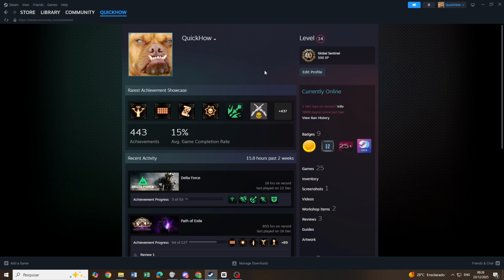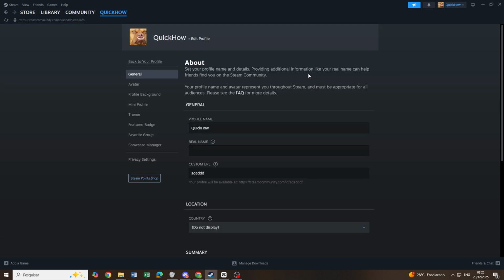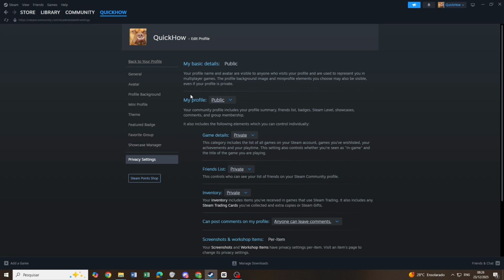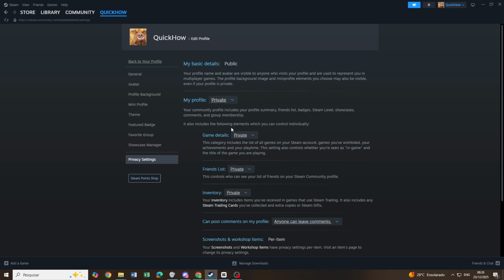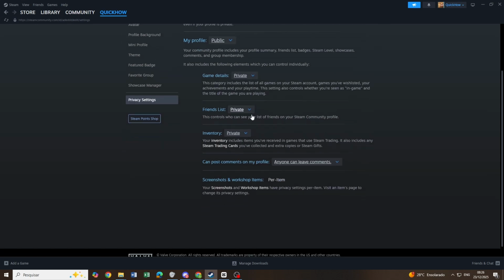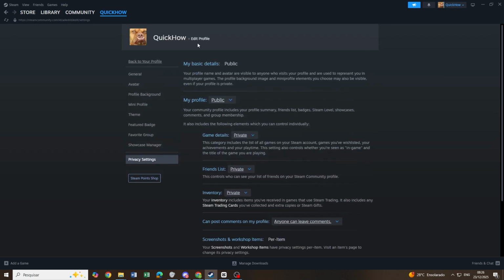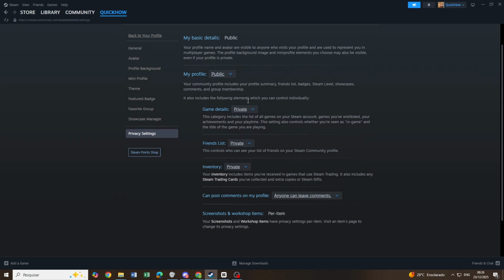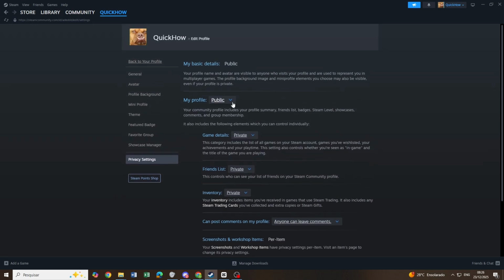How to Make Steam Profile Public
In this video, I’ll show you step by step how to make Steam profile public, allowing anyone to view your profile, including your information, games, and friends list.

You’ll learn how to access Steam privacy settings and change your profile visibility from private or friends-only to public. This tutorial is quick, easy, and perfect if you want others to see your Steam profile.